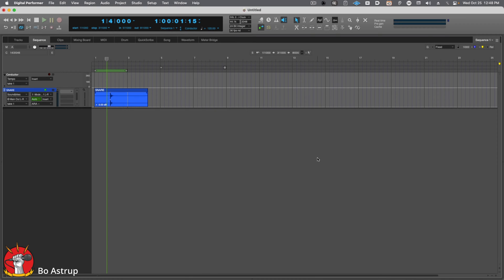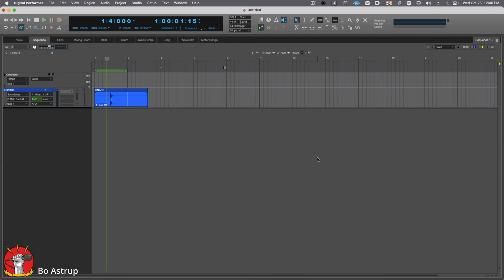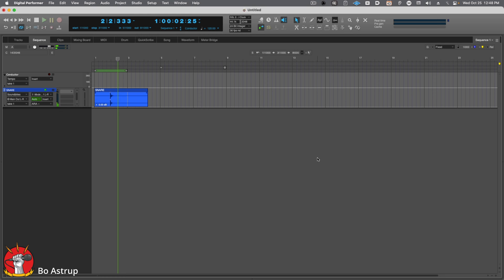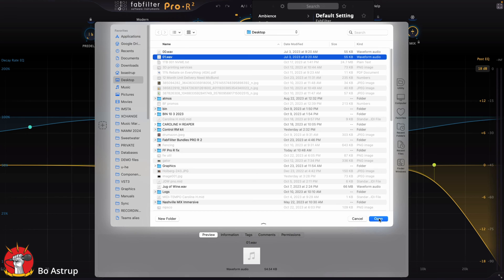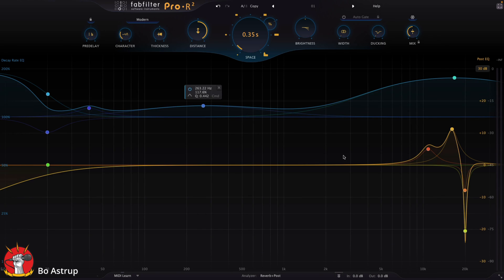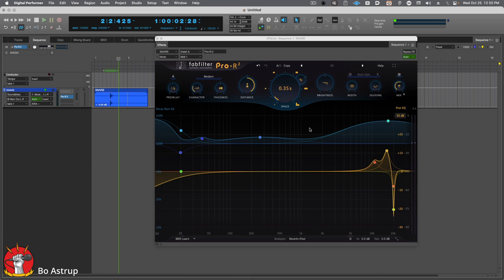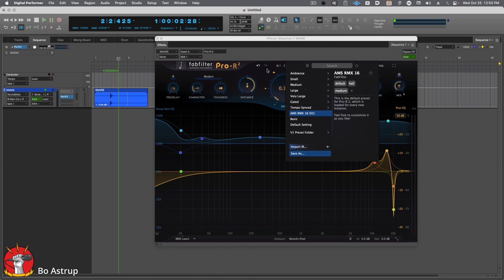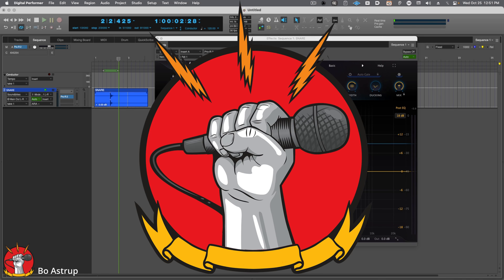FabFilter Pro-R 2 can import IR WAV and AIFF and convert to presets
FabFIlter Pro-R 2 can import Impulse Responses and convert to presets.

You can use WAV or AIFF impulse response file, and choose 'Open'. The interface will show you how it loads the file data and converts it to Decay Rate EQ, Post EQ and main control settings. The reverb style will always be set to Modern, which is the most natural sounding style, most suitable for matching real spaces. After importing the file, you can of course save it as a regular preset, so you can use it in your projects.

Note that it's not possible to properly interpret sine sweep response files, only transient response files. If you accidentally load a sine sweep or non-IR file, you'll see a message to warn you about this.